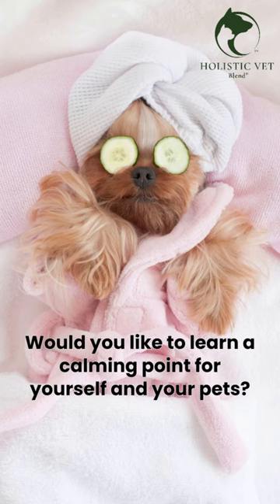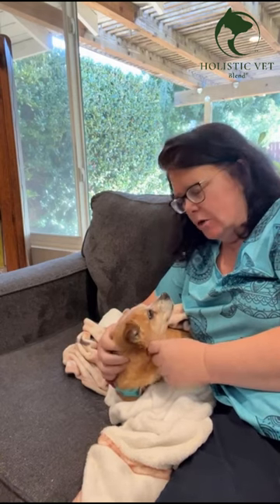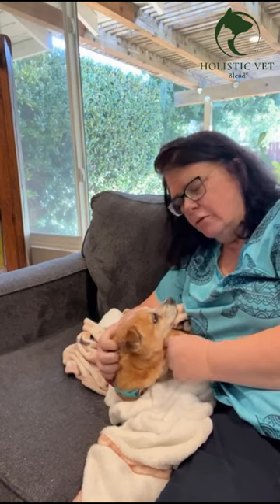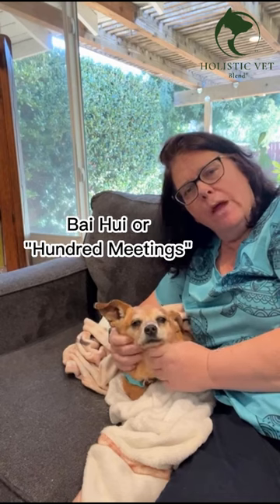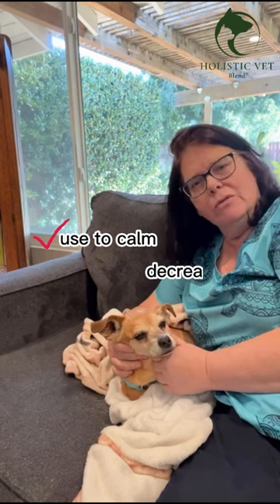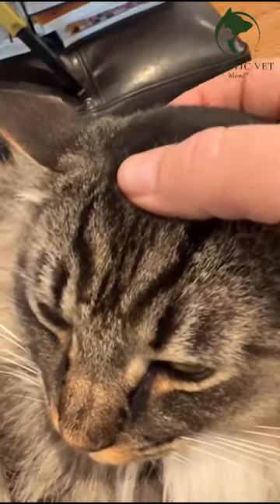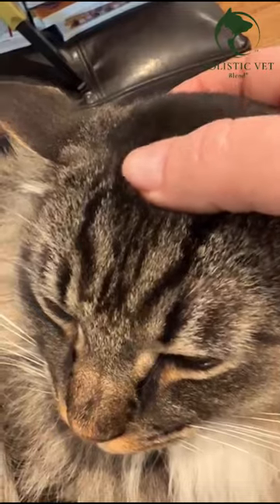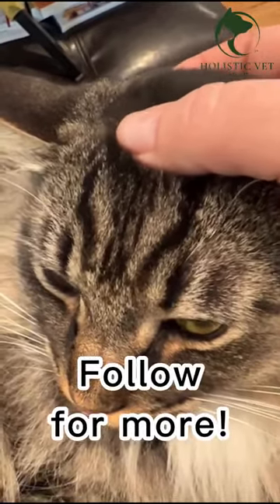Tips on How to Calm Your Pets Using Calming Points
This point will calm the mind and is essential for anxiety or what Traditional Chinese Medicine refers to as stagnation or stuck energy, especially for the liver which detoxifies and has a major impact on the flow of energy in the body.  You can familiarize yourself with this point and use it to calm your pet and as part of a relaxing massage at the end of the day.